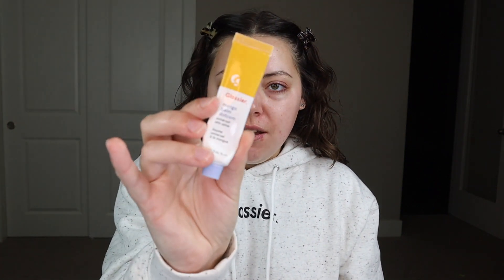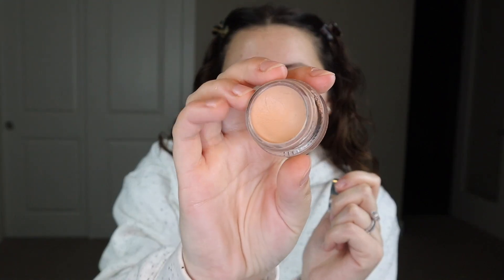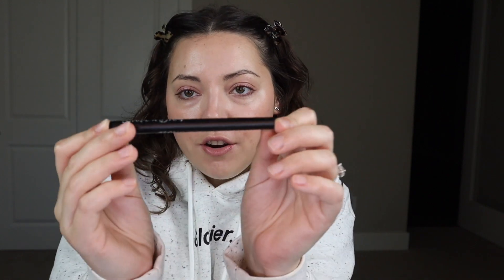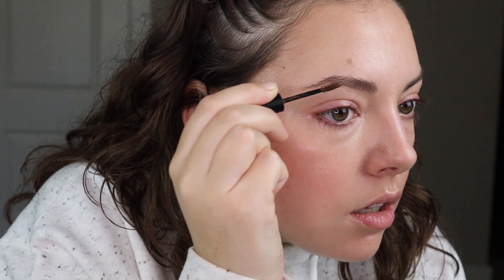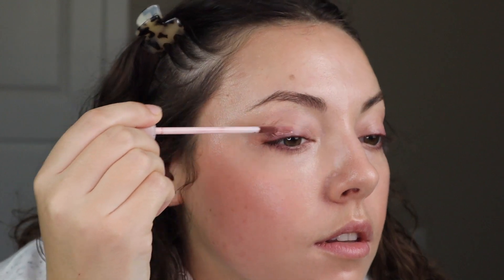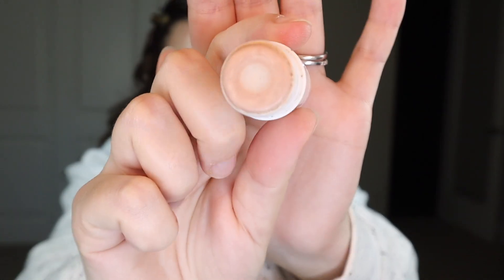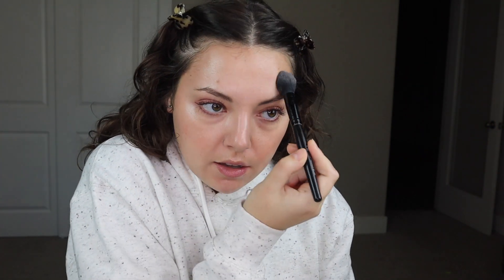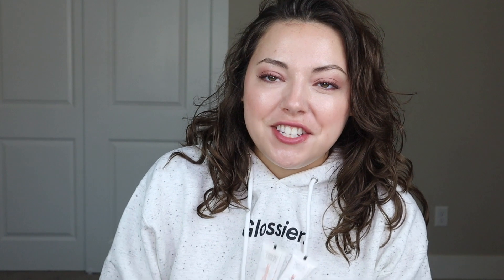GLOSSIER REVIEW | TRY ON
Happy weekend! :) Hope you all had a wonderful week and even better weekend! This week I tried on all of my Glossier products and rated them 1 out of 10 (10 being the highest rating). I also talk about some of the products I don't have and others I would recommend in its place. Reviews and ratings are listed below as well :)

GLOSSIER PRODUCTS I HAVE & HAVE USED BEFORE
- Future Dew 10/10: I love this! Ultimate dew and glow giver. Glides over dry patches and soothes irritated skin.
- Skin Tint 7 or 8/10: ZERO COVERAGE, only a SLIGHT evening of redness. I still love this tho
- Stretch Concealer 10/10: the BEST for super dry skin and patches, LOVE IT.
- Cloud Paints 10/10: These are incredible, totally recommend.
- Balm Dot Com 7/10: This is great, but aquaphor is the same.
- Gen Gs 10/10: Best matte effortless sheer lip.
- Haloscope 8/10: Beautiful NATURAL dew highlight, doesn't disturb makeup beneath it.
- Brow Flick 6/10: This is fine. Ardell stroke-a-brow is much better IMO
- Wowder 10/10: Only powder I have ever used that doesnt cake up or make my dry patches look worse
- Lidstar 5/10: The only shade I like is Cub and I eon't repurchase afterwards. There are so many better liquid sheer shadows on the market. Sephora collection, colourpop, and kosas to name a few.
- Colorslide 8/10: These are good! But for the price, its not worth it. Go for Nyx instead
- Boy Brow 7/10: This is good! But the ELF one is a fraction of the price and a great dupe!
- Lashslick 5/10: Such a natural tubing mascara, this smudges on me and honestly looks like I have nothing on my lashes. If I want to look like nothin is on my lashes, I won't wear mascara.
- Lipgloss 9/10: This is great. Feels hydrating almost like a treatment, thiccc, but not sticky. I recommend.
- Priming Moisturizer: Didn't like this--broke me out.

track: You & Me, Forever
artist: T-Shirts & Sweats